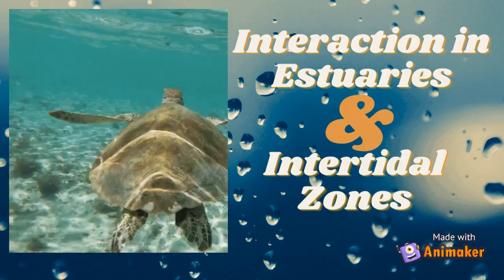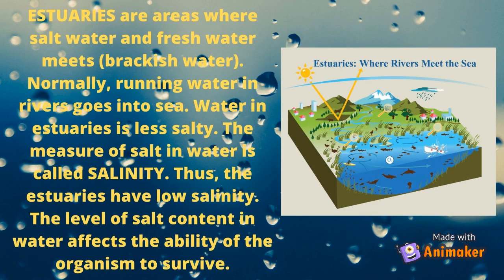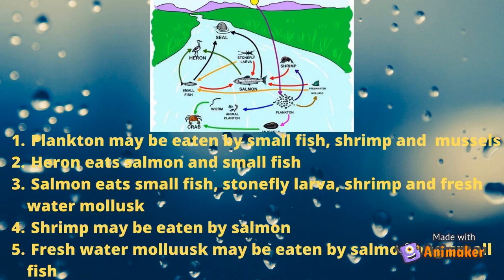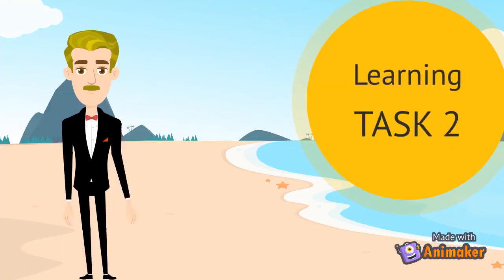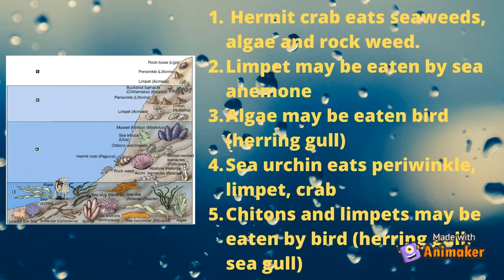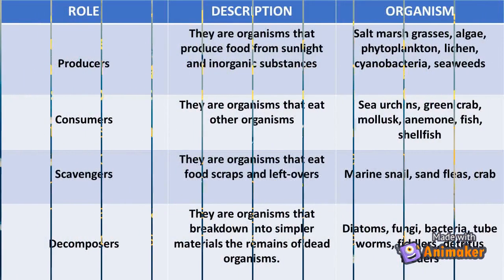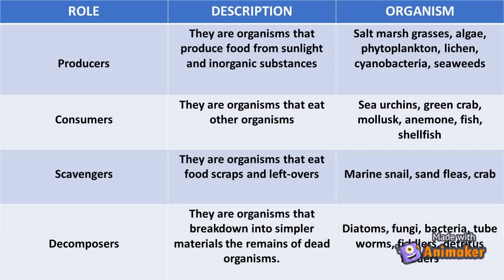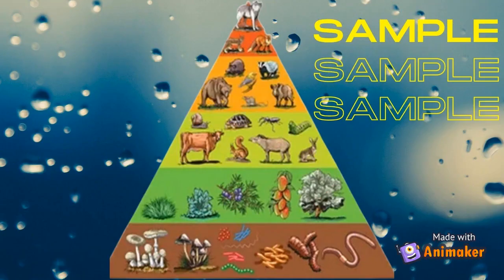SCIENCE 5 QUARTER 2 WEEK 7: Interaction in Estuaries and Intertidal Zone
To all Grade 5 Students and Parents...